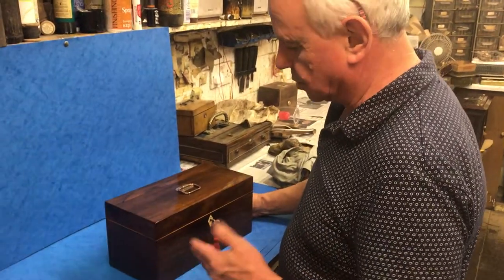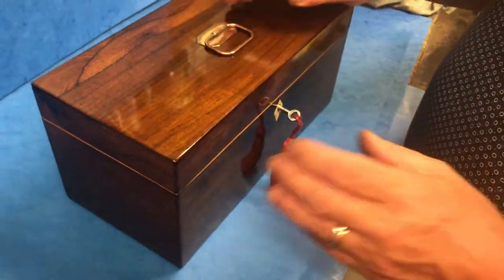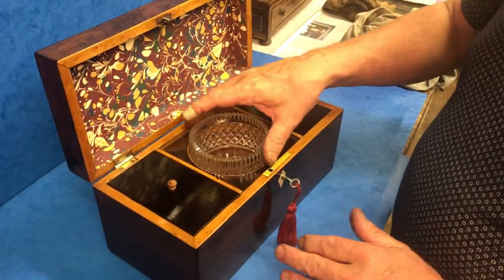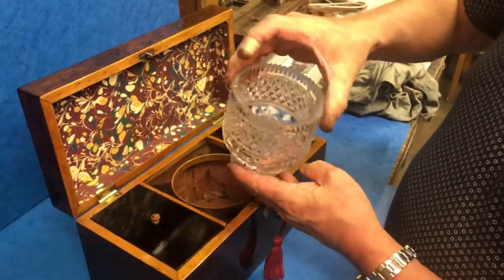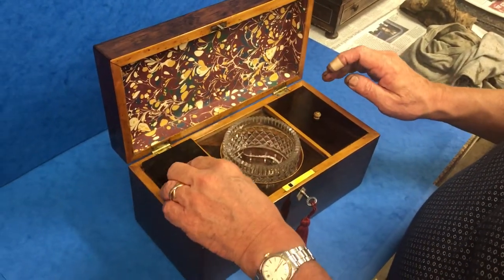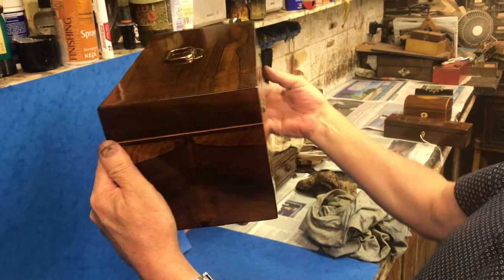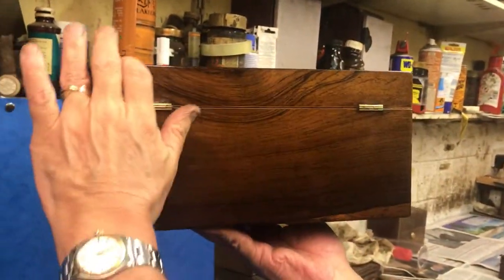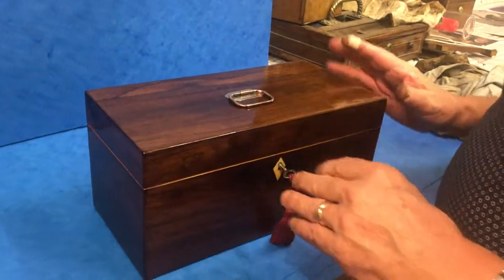Antique Rosewood Tea Caddy For Sale Online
This is a rosewood George III c.1815 twin lidded Tea Caddy with a working lock and key (Follow the link at the end of the video for the website), with a silver plated handle to the top of the lid, boxwood knob to the twin lids with an original crystal liner with a staples repair that probably dates to the 1850s, it has a relined paper on the inside lid, it measures 29.5cm by 15cm and stands 14.5cm in height.